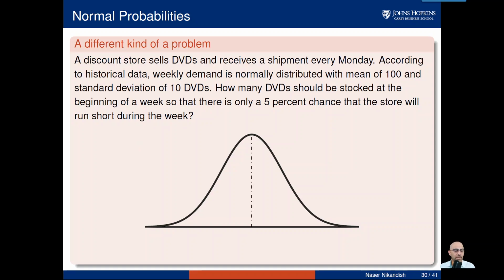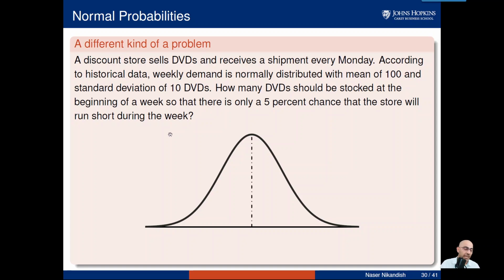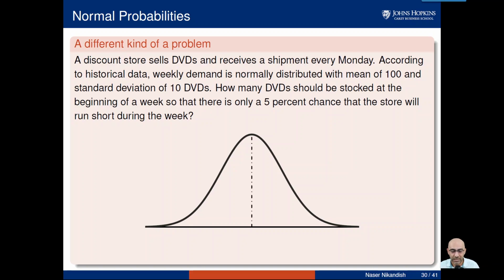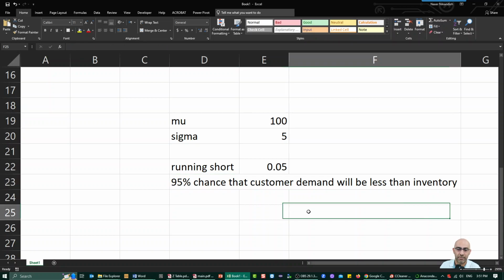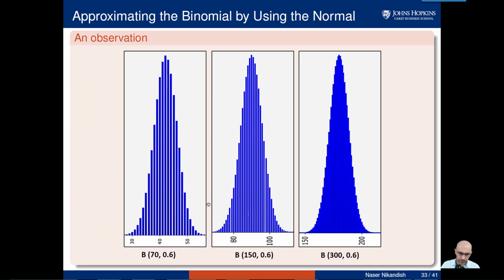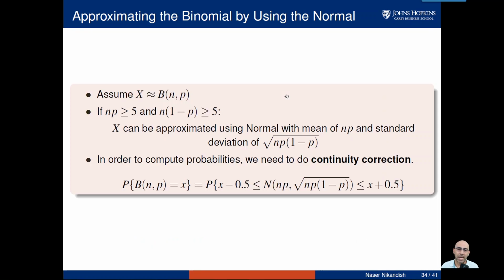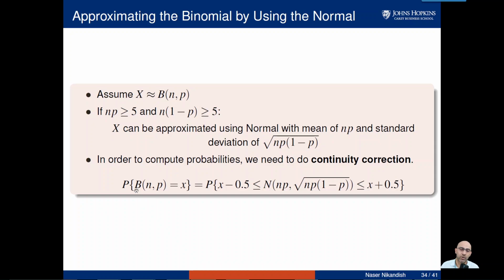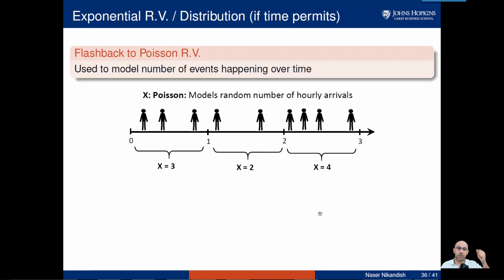Week 3 Video 5 Normal Part 3